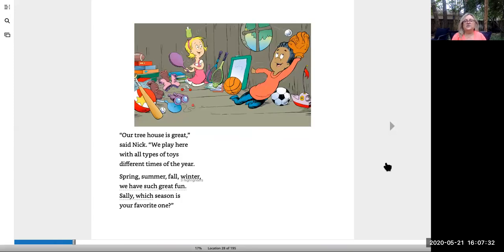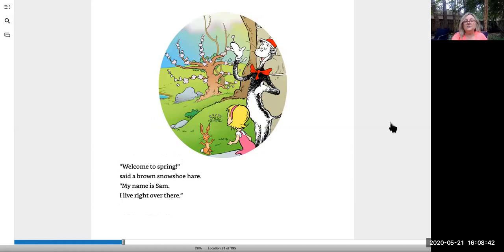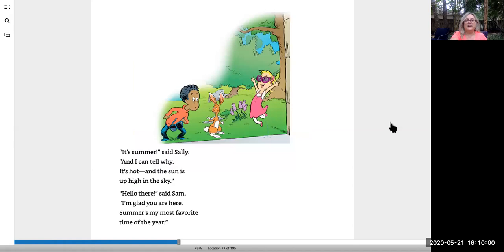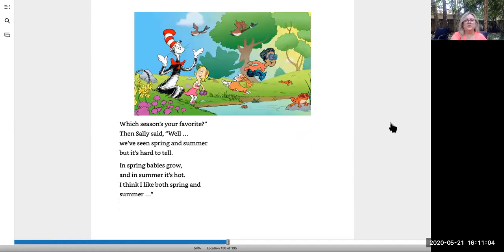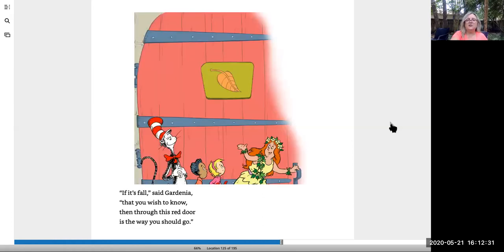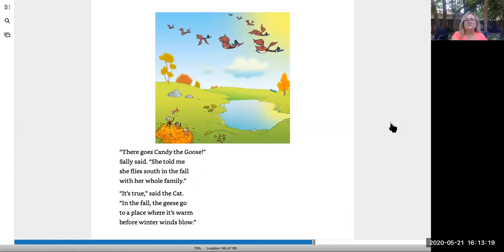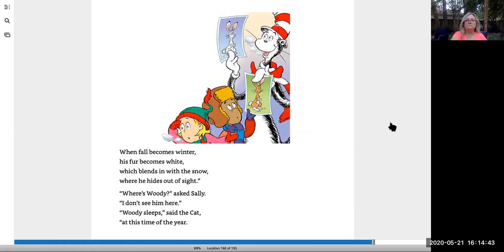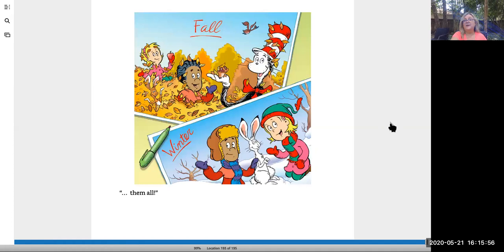Spring into Summer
Story Time with Mrs. Bannon May 2020